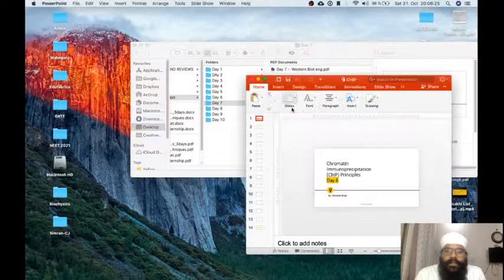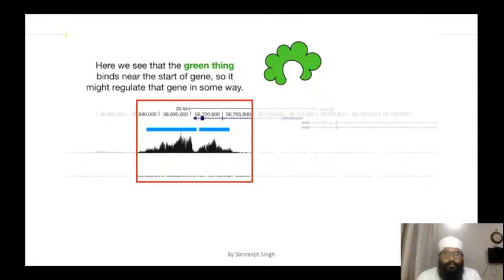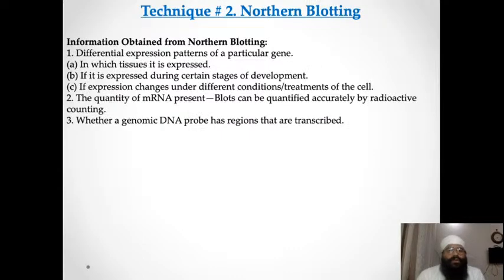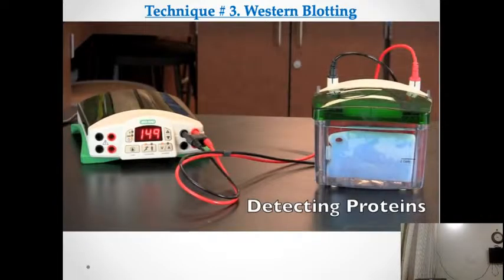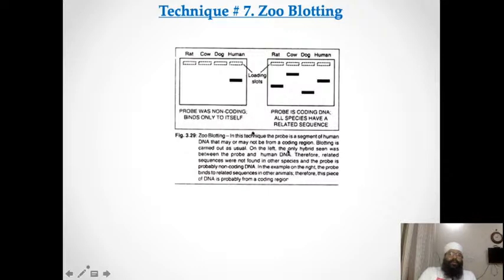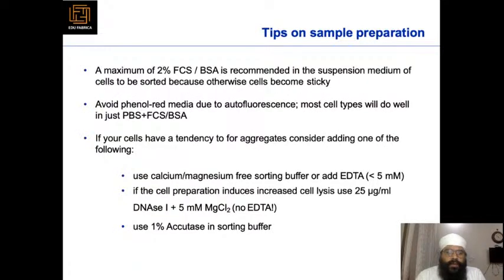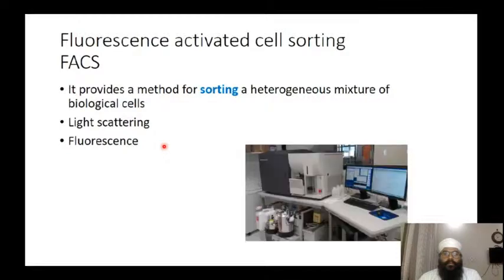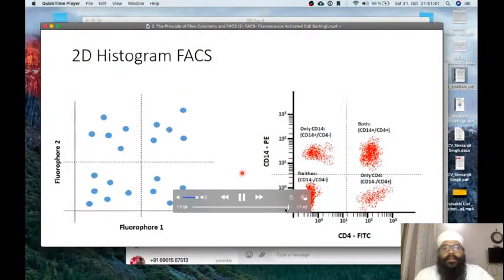Day 7+8 - MBBT - Edufabrica - Simranjit Singh